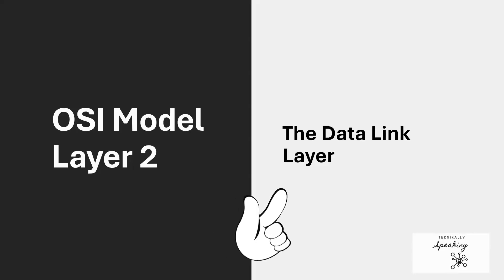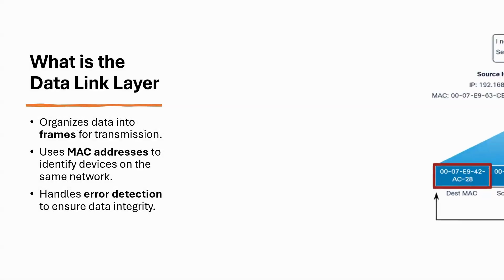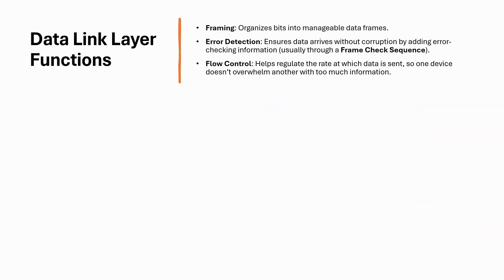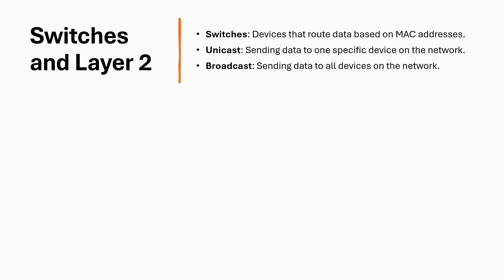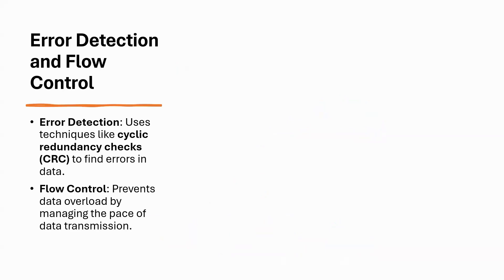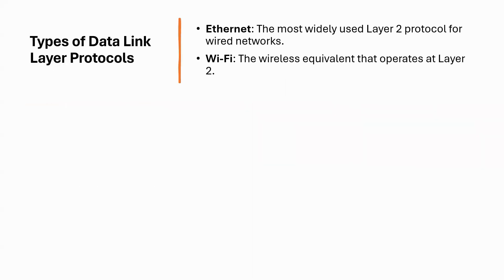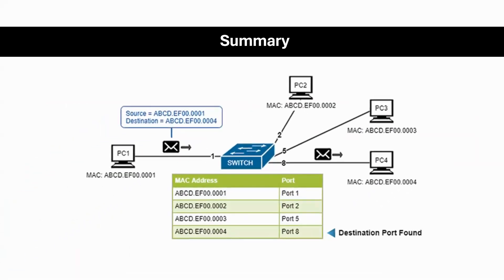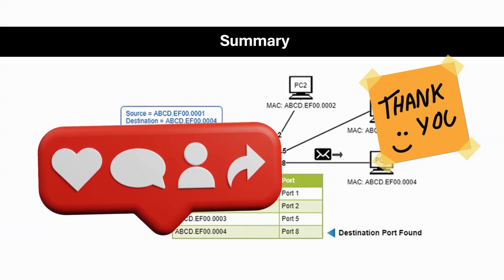Layer 2 of the OSI Model: The Data Link Layer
This layer is essential for making sure data flows smoothly between devices on the same network.